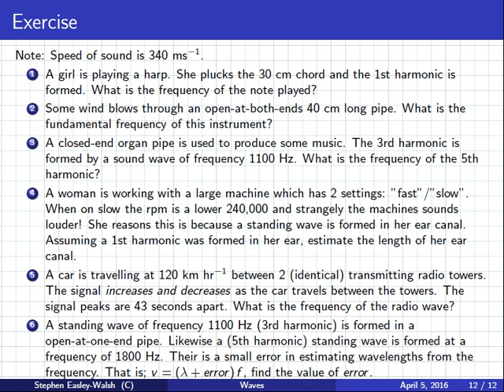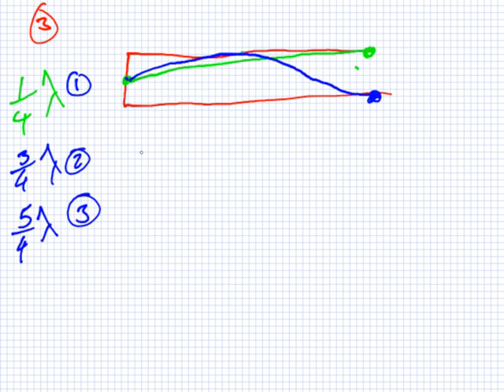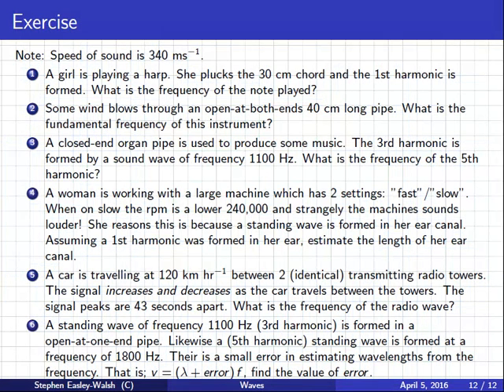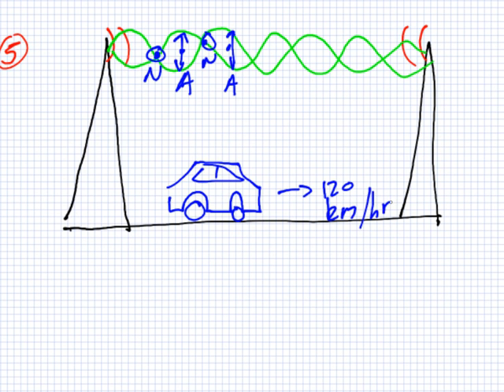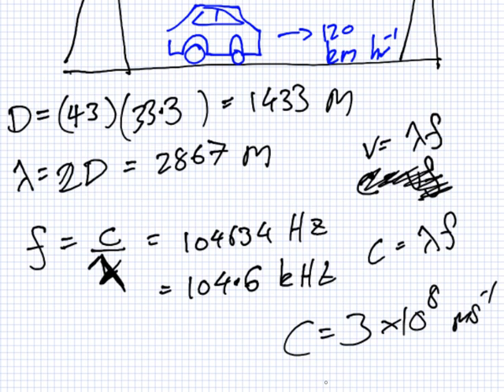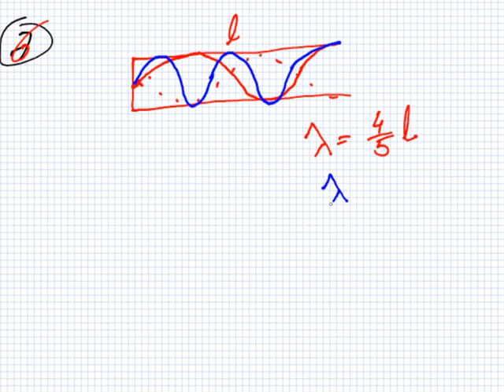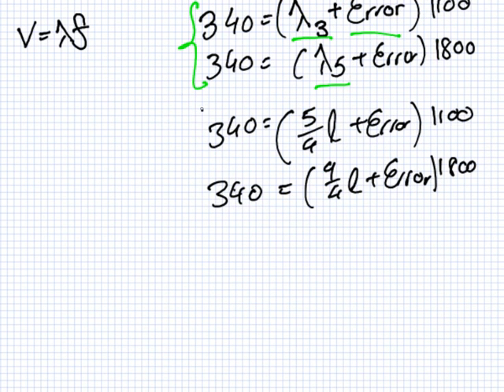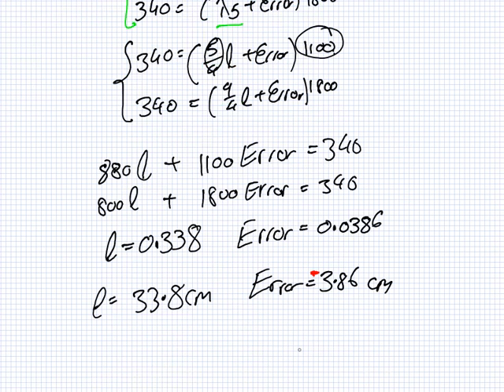Physics | Tutorial | Waves | Standing Waves | NCUK